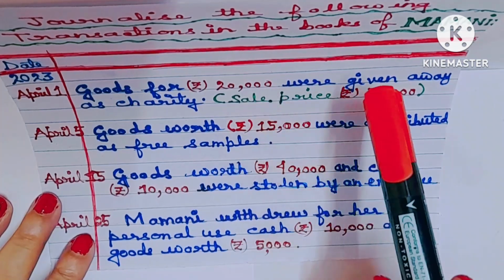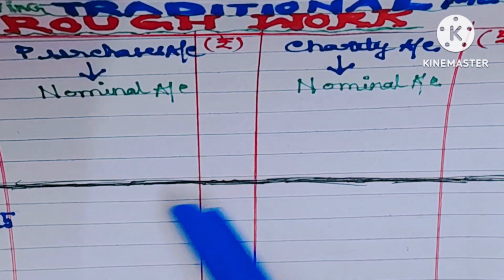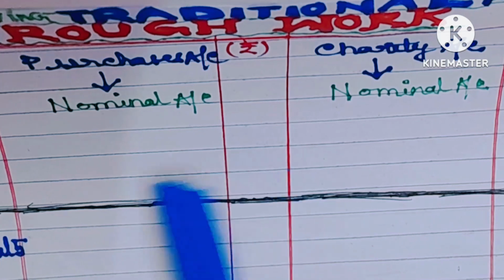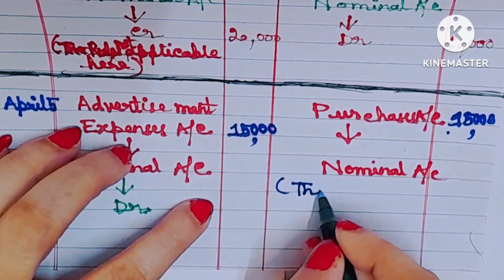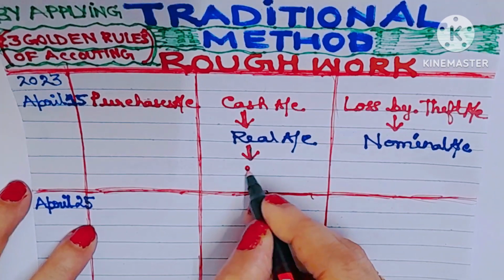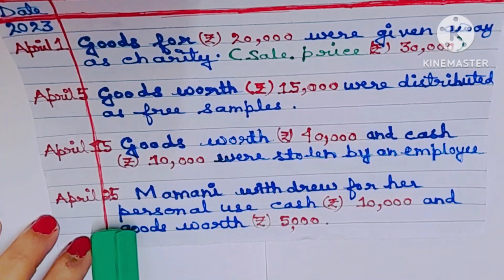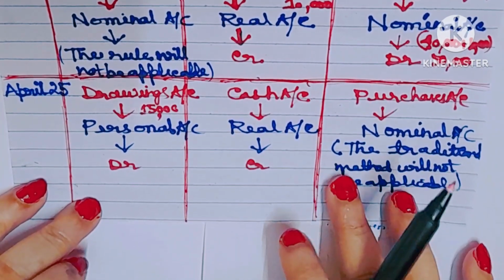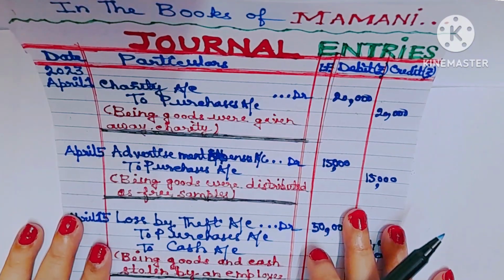Journal Entries🔥 | Rules Of Debit And Credit🔥 | Modern Method🔥 | Traditional Method🔥 | Part 3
In this video i have discussed and explained in detail how to prepare special journal entries logically by applying the rules of debit and credit.That is by applying the traditional method or the three golden rules of accounting and modern method or the modern rules of accounting step by step in the easiest way.

1.What is business Entity Concept
2.Business Entity
3.Business Entity principle
4.Entity concept
5.Separate entity concept
6.Accouting concepts
7.Accounting Principles
8.Accounting principles and concepts
9.Economic concept
10.Business
11.What is entity concept
12.Business entity concept
13.What is the definition of entity concept
14.What is the meaning of entity concept
15.Doors entity concept
16.Doors concept
17.Entity
18.Basic accounting for beginners
19.Basic accounting principles and concepts
20.Accounting
21.Financial accounting
22.Accounting principles procedures
23.Accounting principles & standard
24.Accounting basics
25.Economic entity concept
26.Cost accounting
27.Financial management
28.Accounting lessons
29.Accounting tutorial
30.Accounting shots
31.Journal entries accounting
32.Journal entries accounting class 11
33.Basic journal entries for accounting
34.Journal entries class 11
35.Journal class 11
36.How to prepare journal
37.How to prepare journal entries
38.How to prepare journal entries accounting
39.Journal entries
40.Journal
41.Journal entries class 11 practical problems
42.Journal entry class 11 one shot
43.How to pass journal entries
44.How to make journal entries
45.Accounting journal entry
46.Journal entry in accounting
47.Rules for debit and credit
48.All basics
49.Three golden rules of accounting
50.Real account
51.Nominal Account
52.Personal account
53.Accounting journal entry
54.Easy journal entries
55.Adjusting journal entries
56.Journal class 11 accounts
57.Journal in class 11 accounts5
58.Class 11 journal
59.Financial accounting
60.Accounting basics
61.Basic journal entries
62.Concept of journal entries
63.Accounting golden rules
64.Transacttion and event
65.Transactions
66.Difference between transactions and events
67.Event
68.Events and transactions
69.Event vs transaction
70.Economic events
71.Monetary events
72.Non economic events
73.Non monetary events
74.External transaction
75.Internal transaction
76.Cash Transaction
77.Credit transaction
78.Theory base accounting
79.Modern method
80.Modern rules of accounting
81.Traditional method
82.Personal real and Nominal Accounts
83.Golden rules of accounting